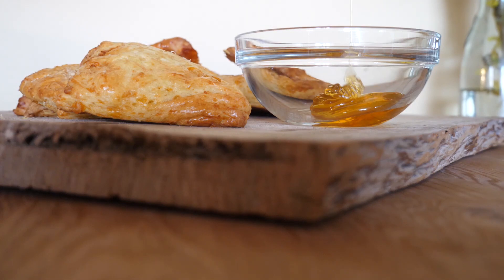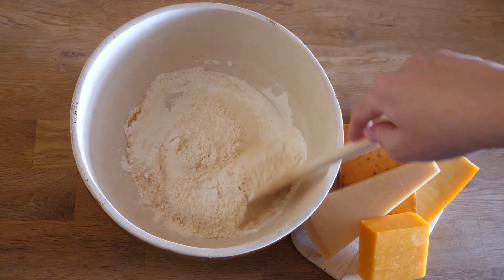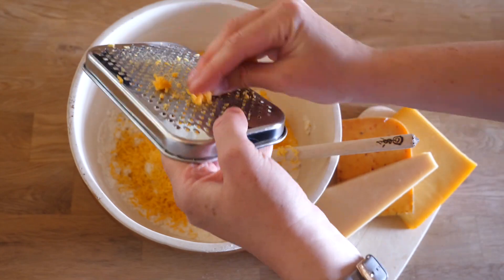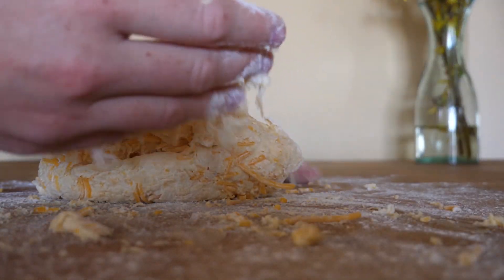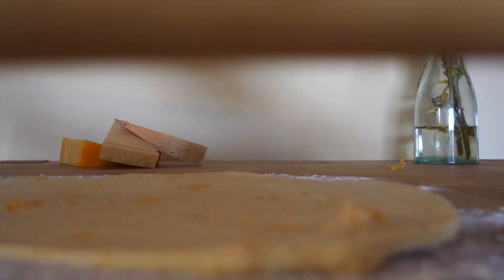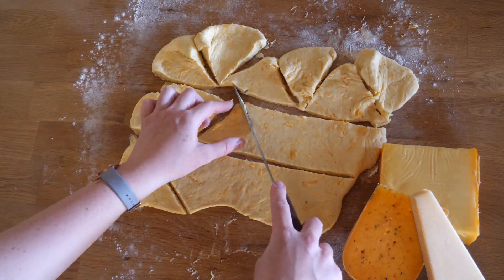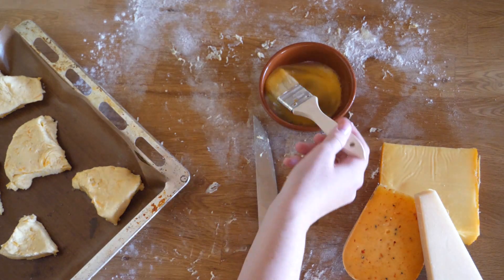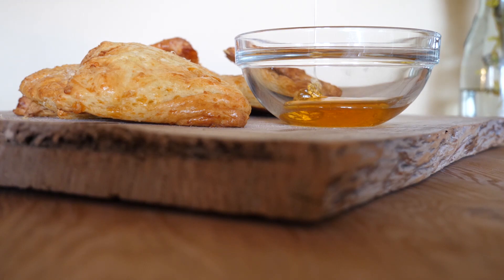CHEESE SCONES | The Elder Scrolls cookbook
Today we are baking golden cheese scones - a recipe from the Elder Scrolls cookbook - savoury scones as they are eaten all over Tamriel.

🧀 Cheddar cheese scones

2 cups all-purpose flour
2 TBS sugar
2 tea baking powder
1/2 tea powdered mustard
1/2 tea salt
1/4 cup ( 1/2 stick) cold butter, cubed
1/2 cup sour cream
1 cup shredded aged cheddar cheese
3/4 cups buttermilk
1 egg, lightly beaten
2 Tbs grated parmesan cheese

👩‍🍳 How to:
watch from on 00:30

Polish stoneware bowl

Wooden watch Kerbholz, Elements Collection

♥️ If you'd like to support this channel and make it possible for me to create more content for your enjoyment, feel invited to have a look at my patreon account: me